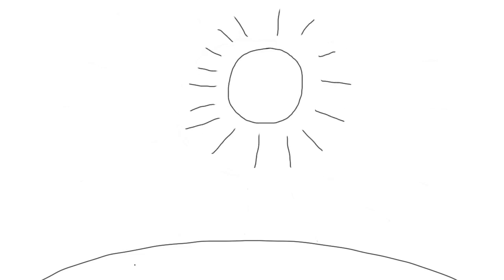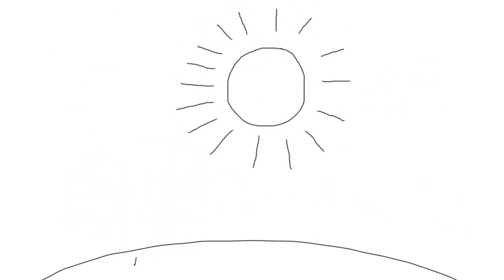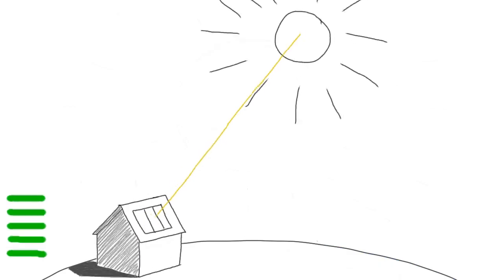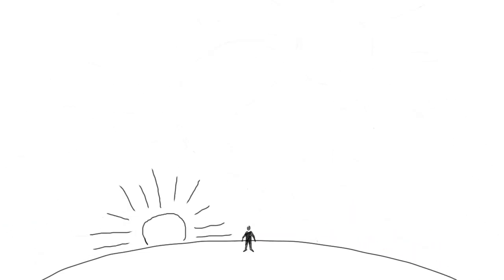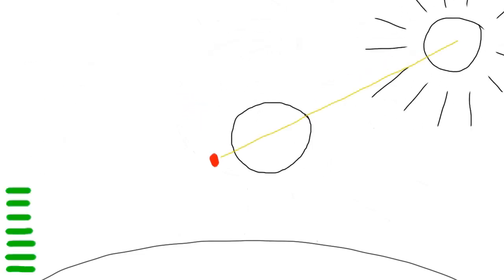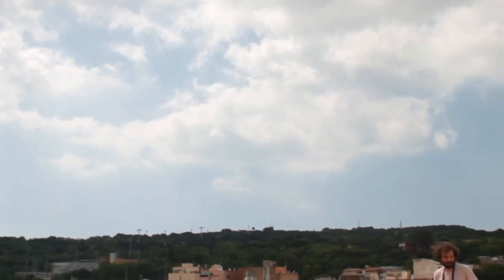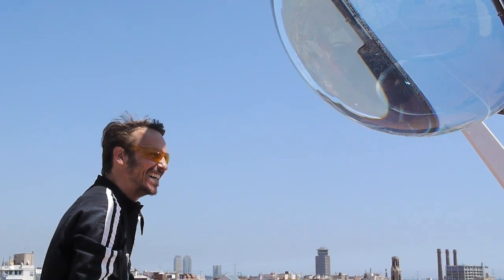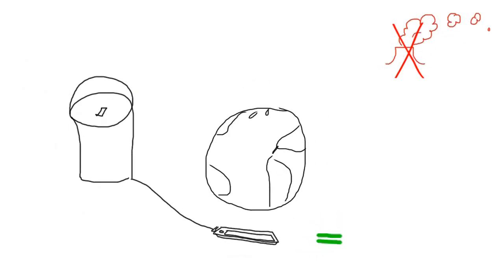Rawlemon Spherical Solar Energy Generator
You can now support Rawlemon on it's campaign!

This video is an introduction to Rawlemon Solar Energy Generator. It shortly explain the principles of our patent pending micro tracking system, and few applications we are working on.
Animation Original Idea:
André Broessel, Fred Guillaud, Eric Dufourd
Eric Dufourd,Alberto Bermejo Buisán, Diego Delgado